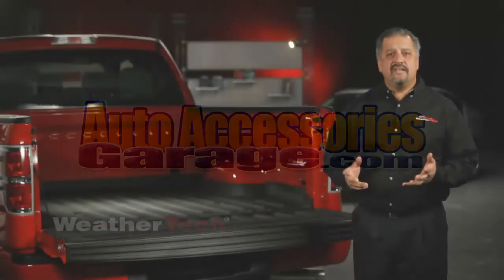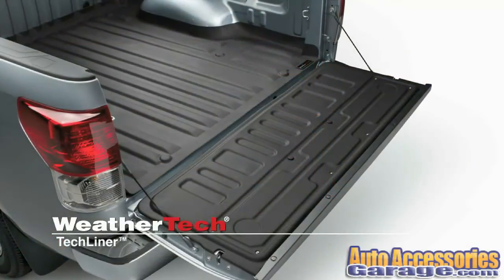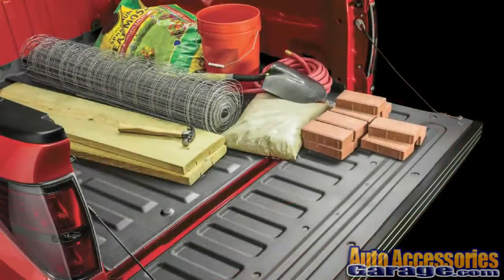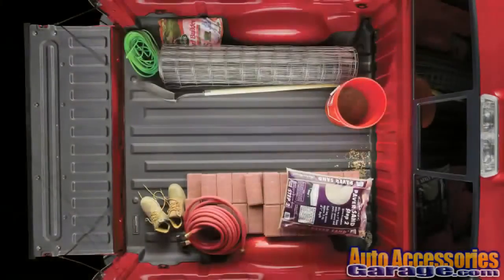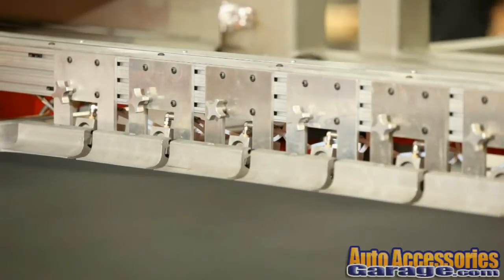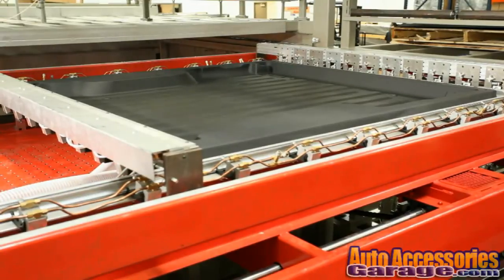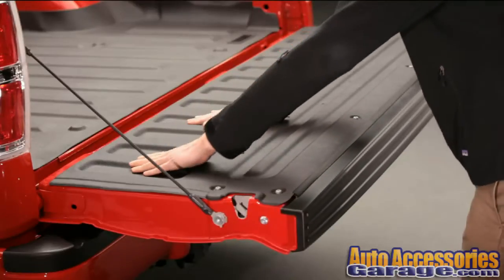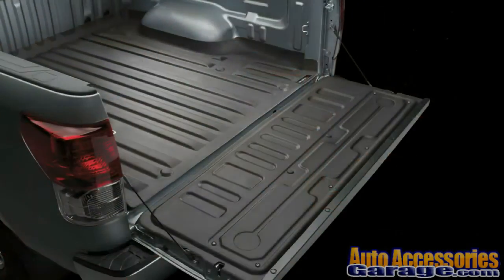WeatherTech TechLiner Truck Bed Liners